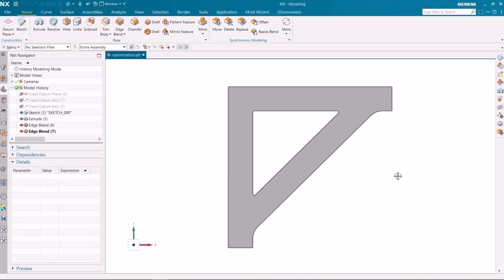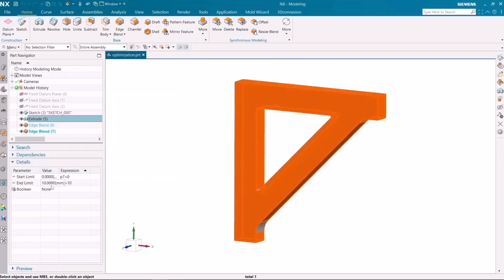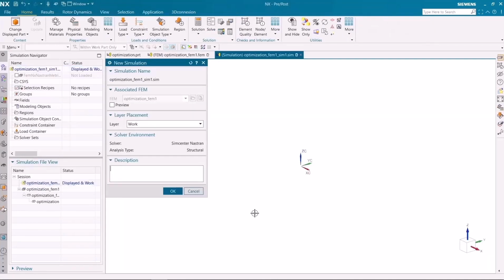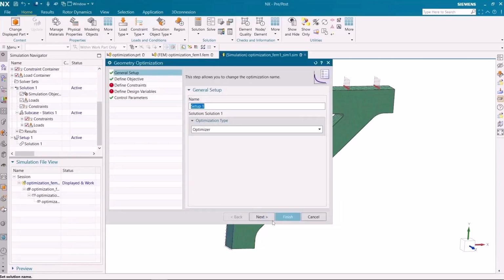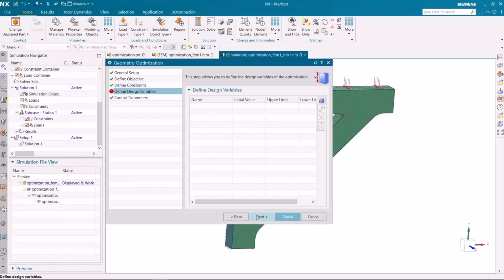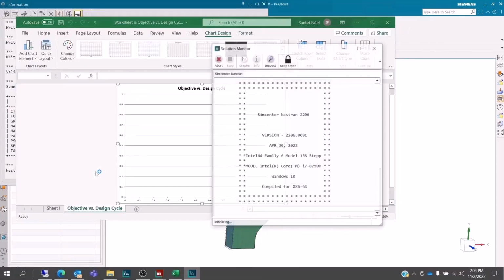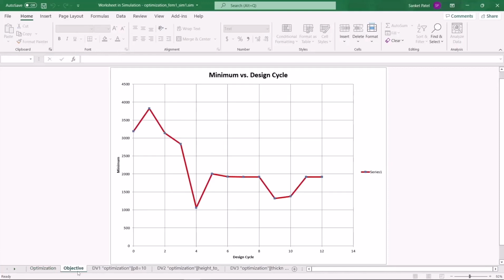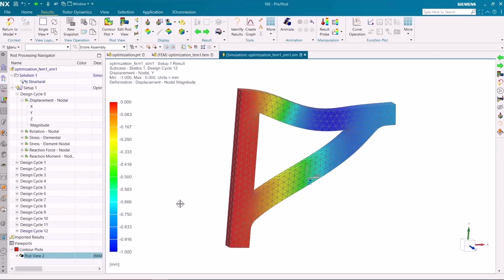Design optimization in Simcenter 3D